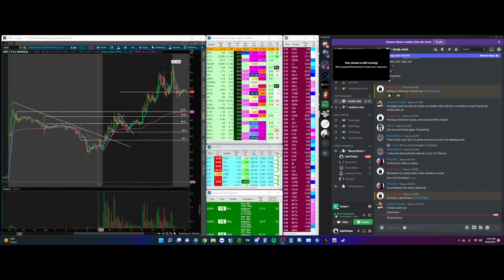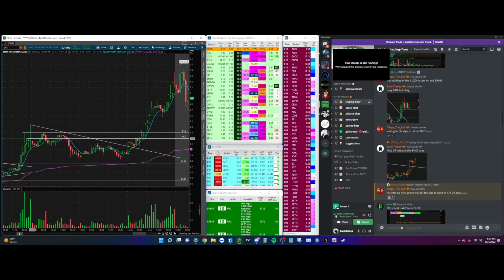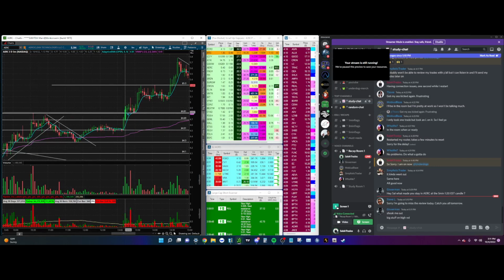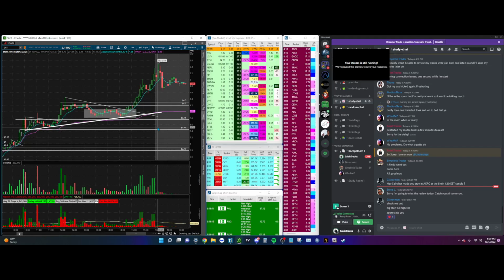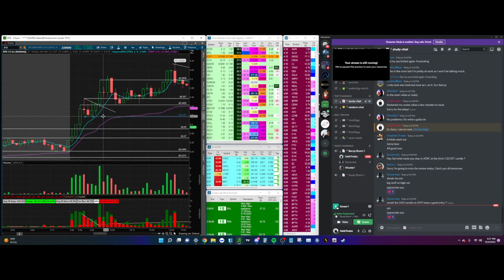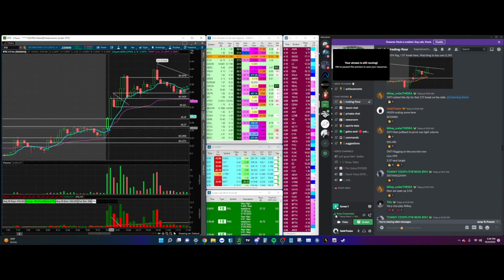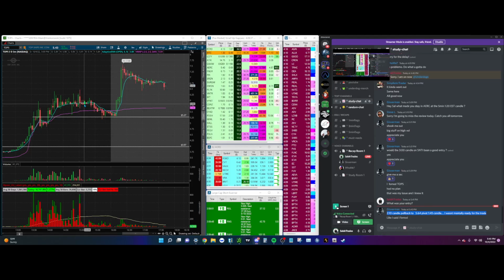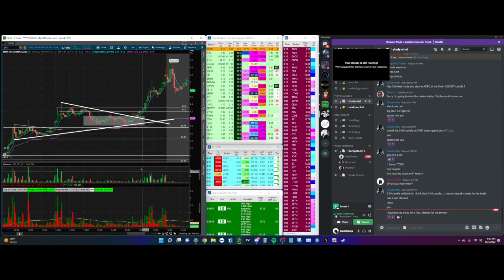Underdog Sessions (7)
We host reviews and daily study sessions. We have a small community of SERIOUS traders aspiring to be at the top. Feel free to join and hang out and learn something.

*We are not licensed, financial advisors. Consult with a licensed financial advisor before making investment decisions. Trading is risky. Please trade at your own risk.*